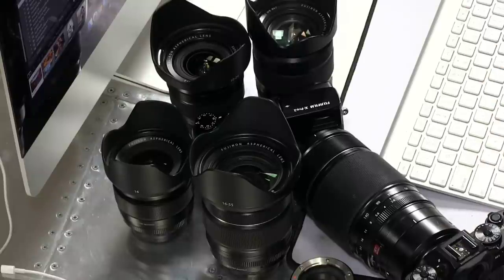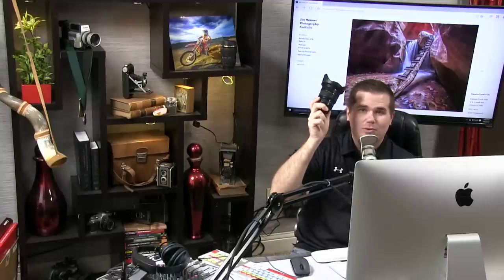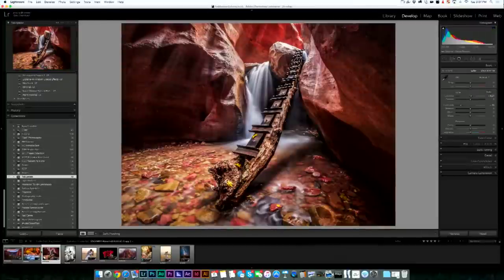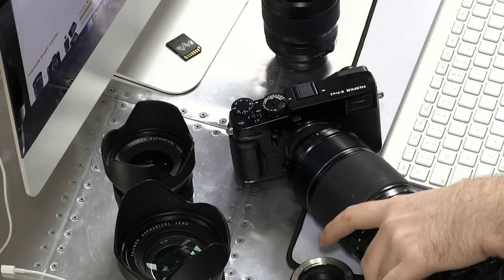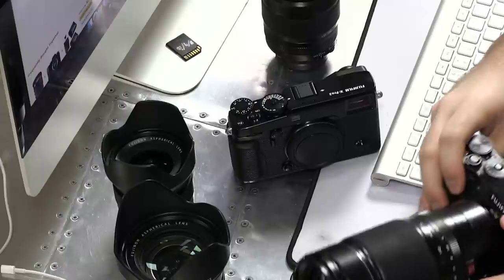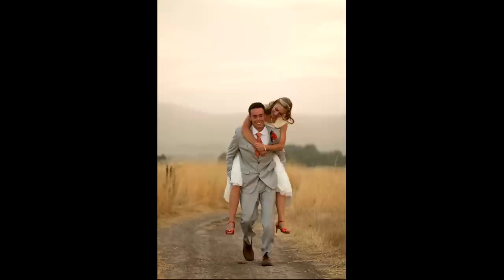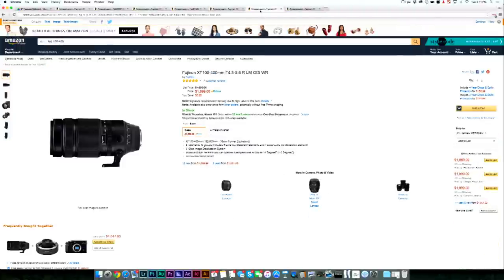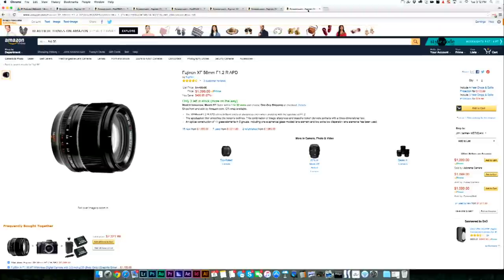Best Lenses for Fuji Mirrorless Cameras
These are my favorite lenses on the Fuji mirrorless system.  I think it's worth saving up a bit to get the higher quality glass that will last a long time.

6) DOWNLOAD rGPS app to find the best photo locations around the world!